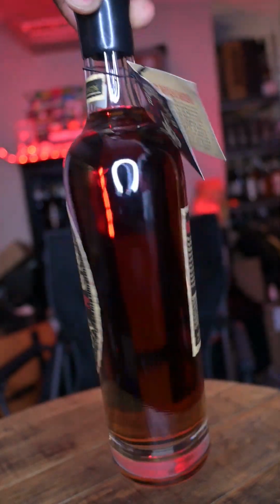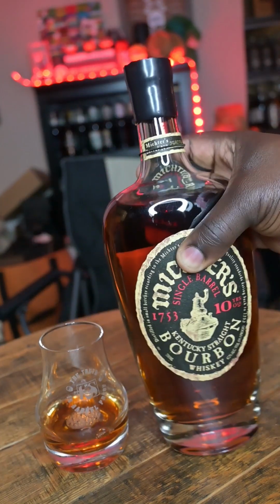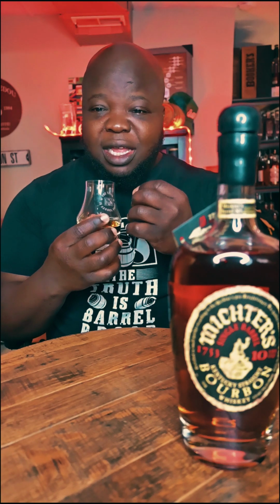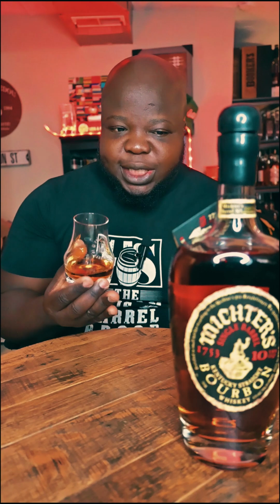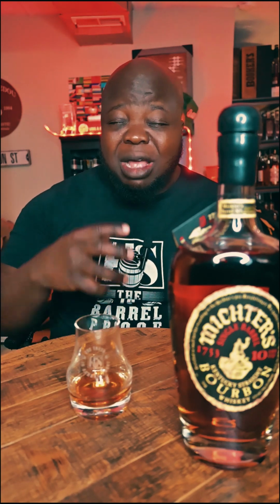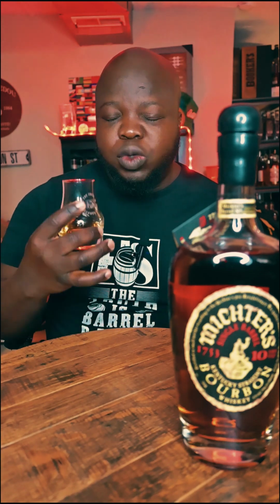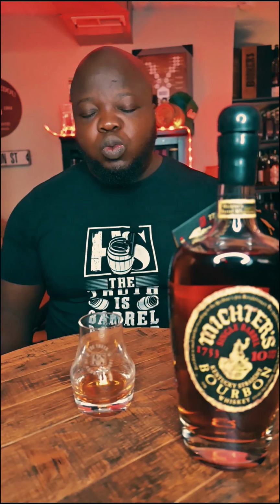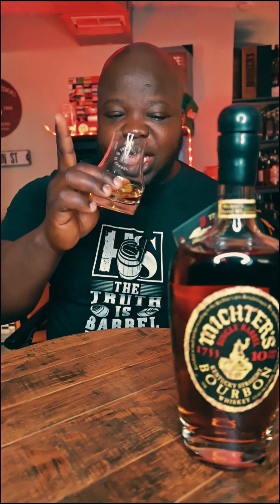2023 MICHTER'S 10 YEARS SINGLE BARREL BOURBON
Jack helps us with the taste notes of @MichtersWhiskey  in this episode. This 10 years single barrel bourbon expression has nice and complex notes that make you feel like you are in a beautiful bakery.
Be sure to follow Jack on all social media as IG @hood_sommelier, FB, and TikTok @hoodsommelier